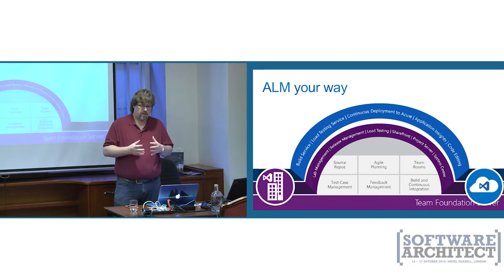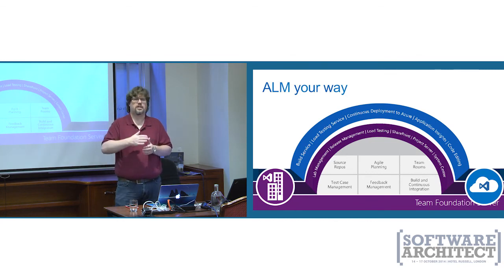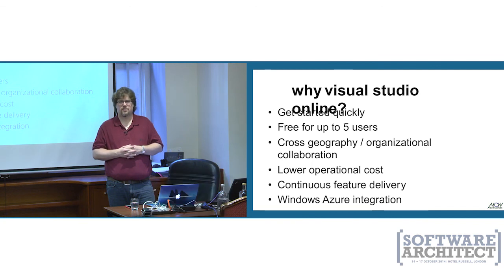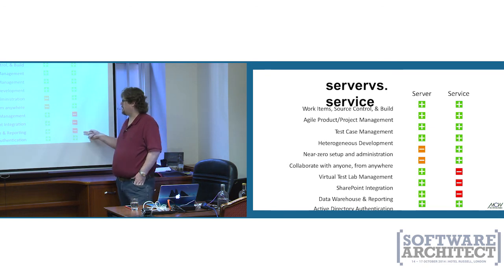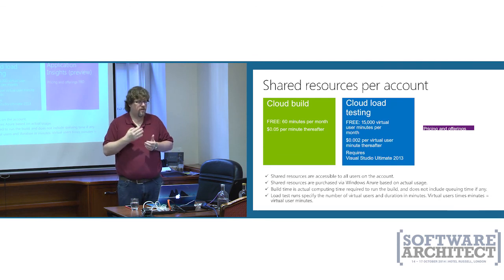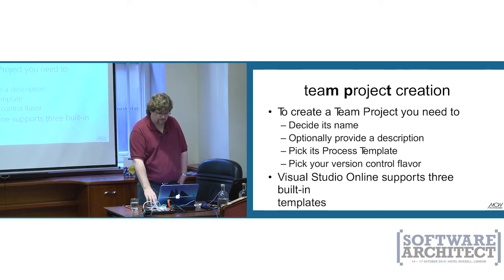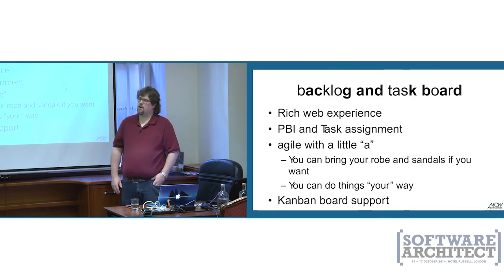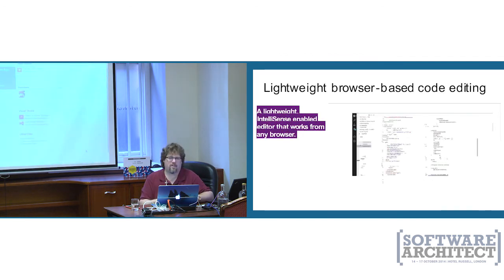Visual Studio online: an update every 3 weeks - Brian A. Randall